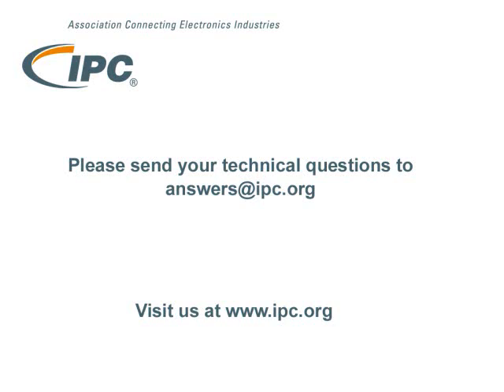Are solder balls remaining on an assembly after production acceptable?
IPC Vice President of International Relations answers the IPC Video Technical Question of the Week, discussing solder balls and solder mask.